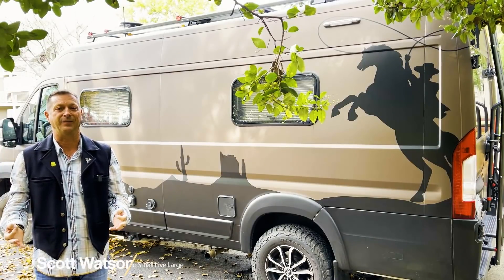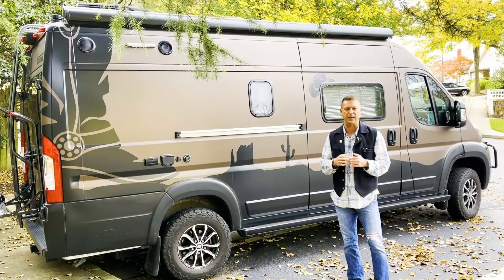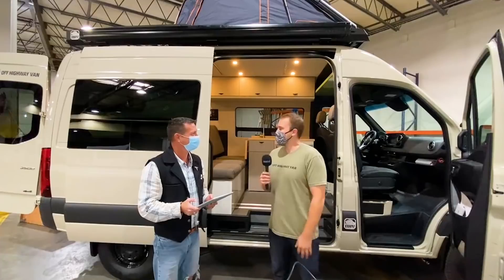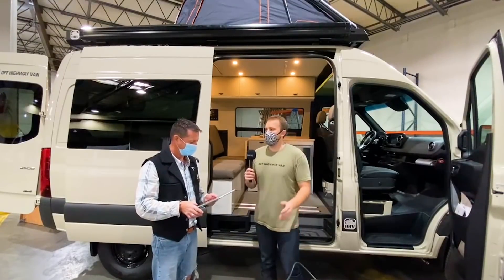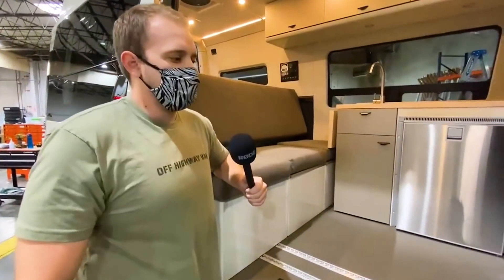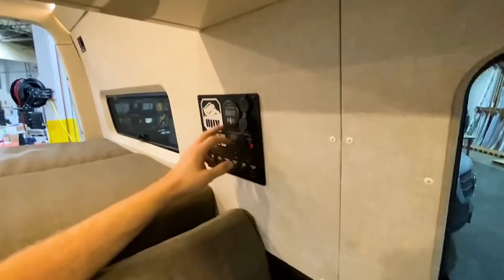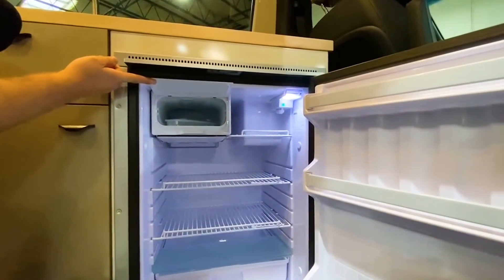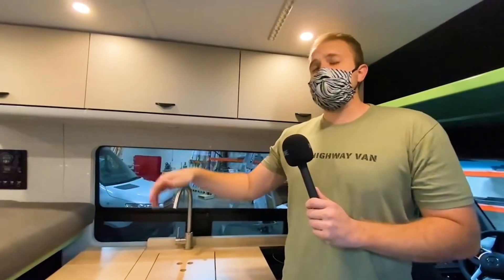Tour CUSTOM $65,000 SPRINTER 4x4 Class B RV by OFF HIGHWAY VANS with full-time RVer in Travato 59GL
RECORDED in Oct 2020 in Salt Lake City, Utah

$65,000 buys a great deal of build out for your rugged off road adventures. BYOV… Bring Your Own Van!!

See what is included in this amazing Sprinter 4x4 van conversion by pro outfitter Off Highway Vans in Salt Lake City, Utah. Contact Kendal at Off Highway Vans if you want personal consultation, and check things out on their website.

Thanks to the OHV Team, Aaron and Kendal for showing GSLL around, and for lifting my Promaster, named Lily.

Dutch Hollow, by Roy Williams

New video each week. Don’t miss a single video on vanlife, RV & travel.

🚐  ABOUT  🚐
My name is Scott. I live in and work a corporate job full-time from my Winnebago Travato GL, a 21’ Class B RV camper van with my cat, Luke. I share stories of PEOPLE, PLACES, and the RV LIFESTYLE & VANLIFE in my Travato as we roam around North America.